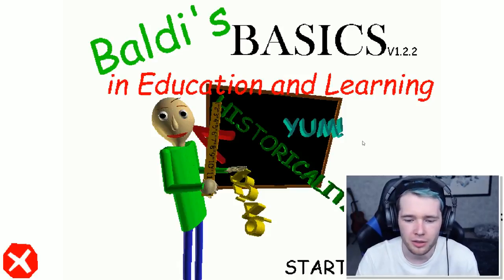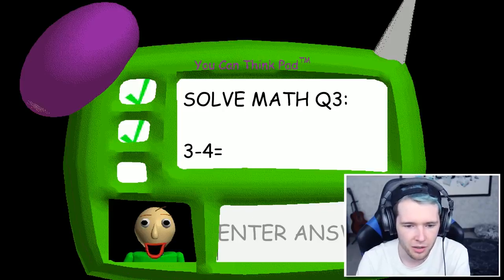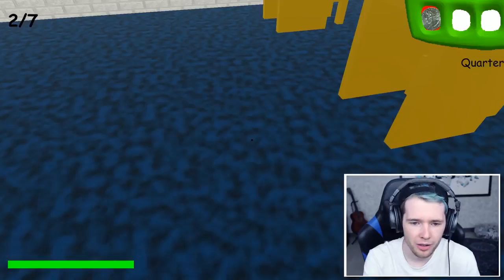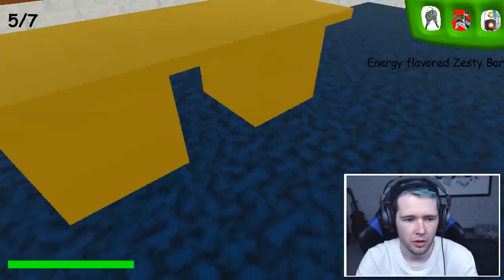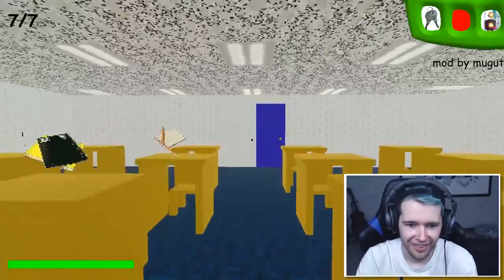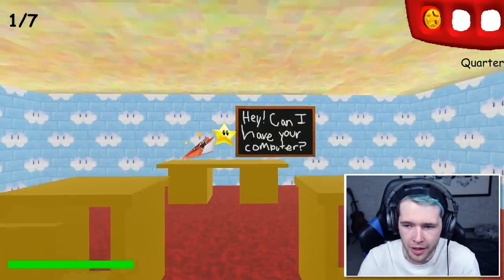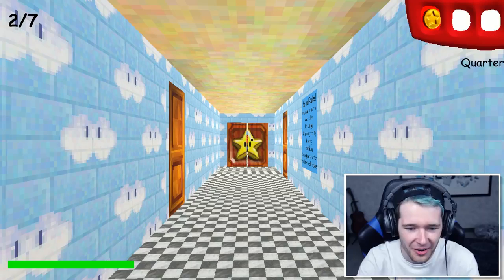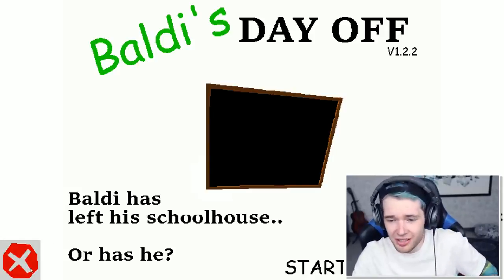TheDiamondMinecart ANSWER TO BALDI'S 3rd QUESTION!!! Baldi's Basics Mod